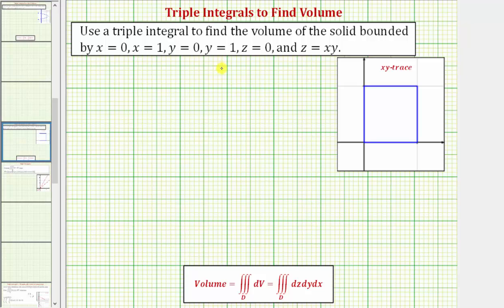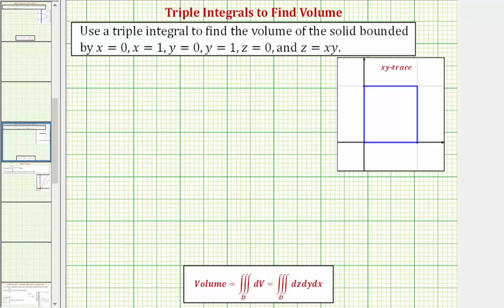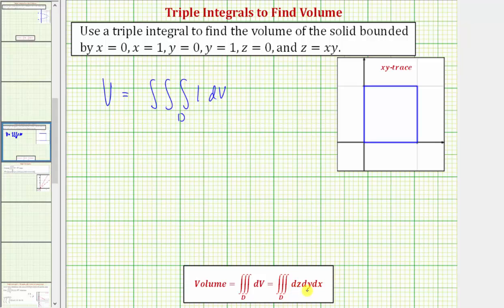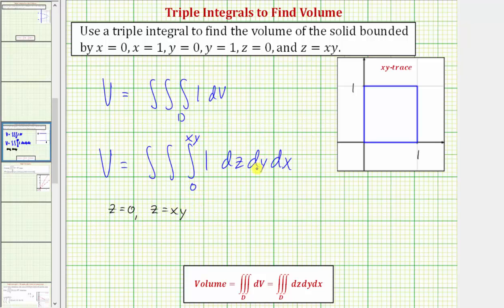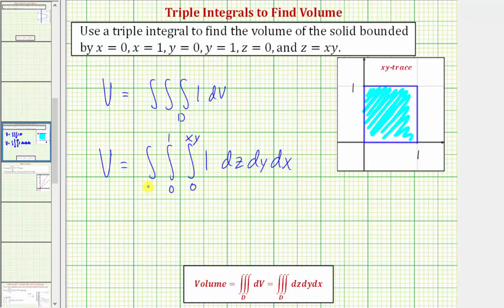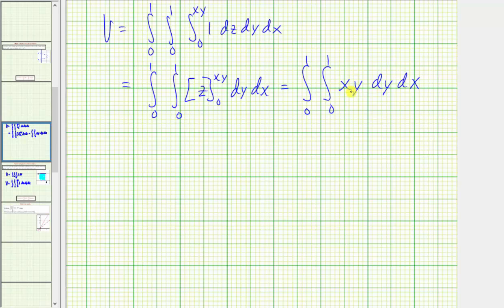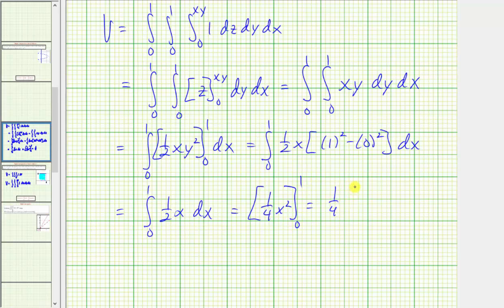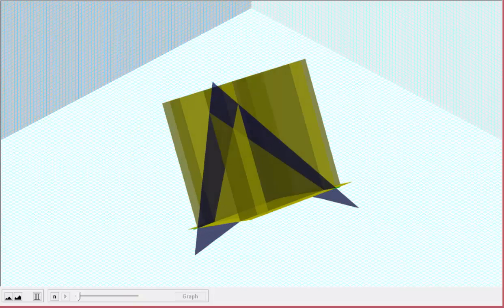Use a Triple Integral to Determine Volume Ex 1 (Rectangular Coordinates)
This video explains how to set up and evaluate a triple integral in rectangular coordinates to determine the volume of a solid region.